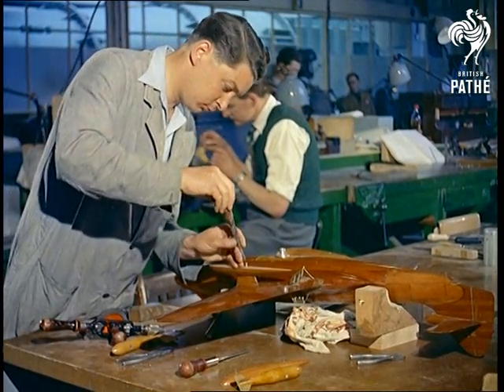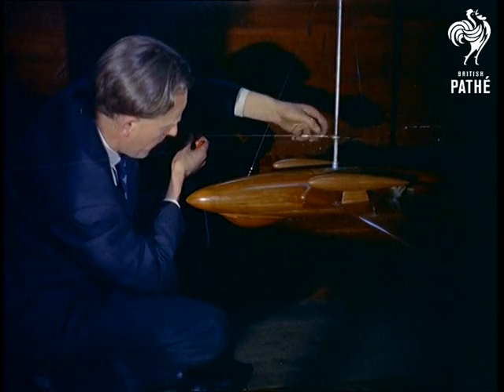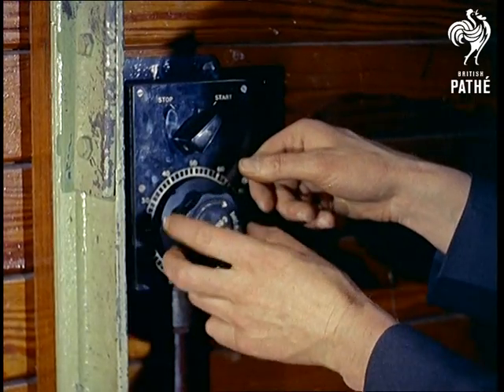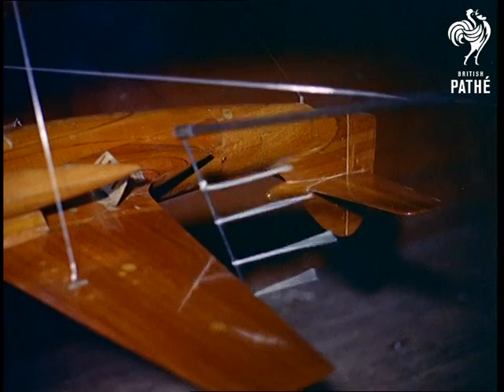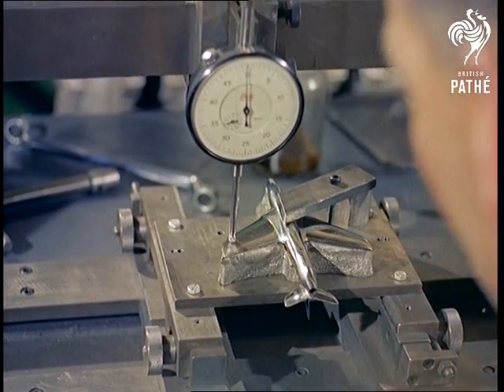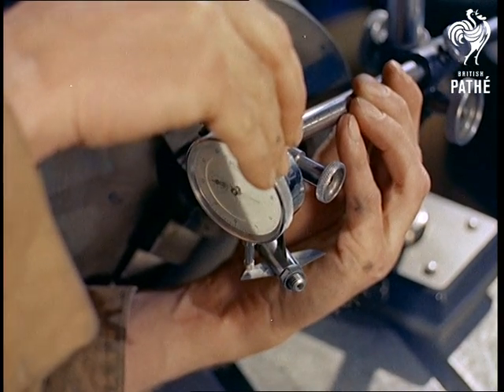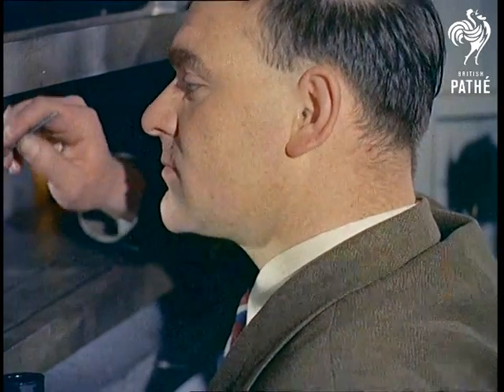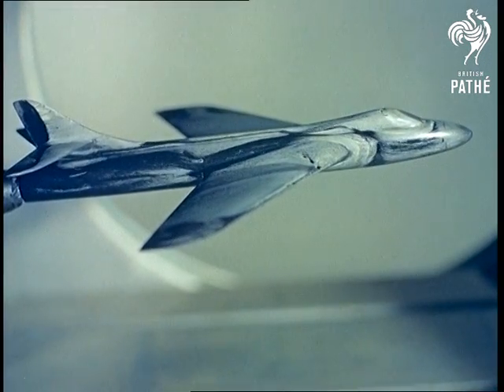Model Aircraft For Testing Use (1956)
Coventry, West Midlands.

Jet aircraft, a Royal Navy Sea Hawk fighter on the tarmac, taxiing along.

At the Armstrong Whitworth works, special model aircraft are made to test designs. M/S interior of the factory, with a man working on a solid wooden model. M/S George Beech places a Sea Hawk model into a wind tunnel, and adjusts pressure. He uses a rod with nylon threads to show wind flow. C/U threads.

M/S Les Proctor uses a model metre on a 100th scale metal model Hunter plane, and he makes adjustments and files the wing. M/S Mr Griffiths, works on metal model guided missile. M/S Derek Cope paints a white model of an experimental aircraft in a wind tunnel, with lamp black. M/S The wind tunnel chamber is closed off with a panel, and the controls are activated by a large wheel. C/U aircraft model in wind tunnel with paint being blown away.
 FILM ID:53.05